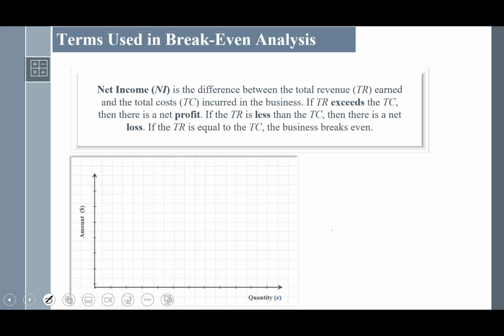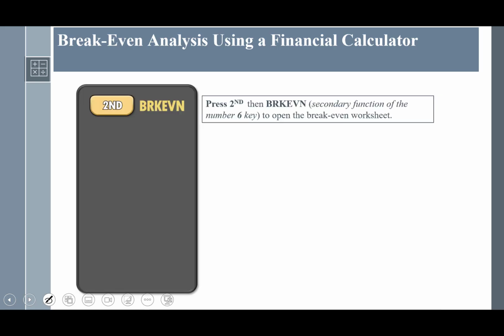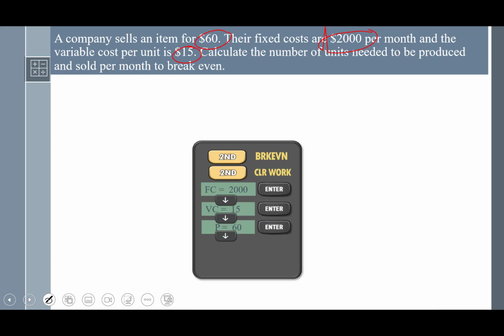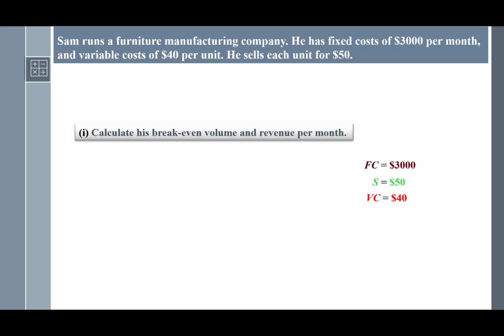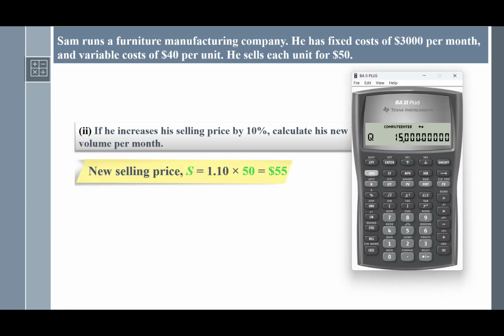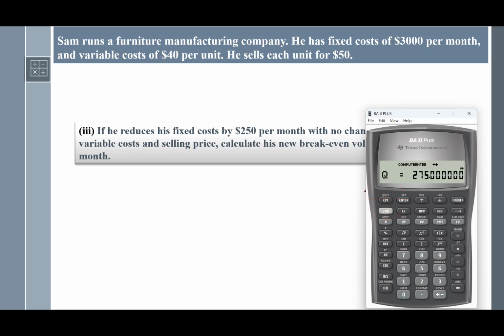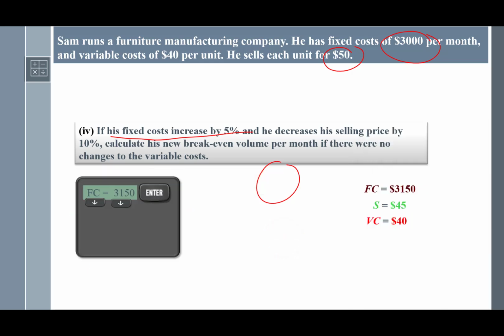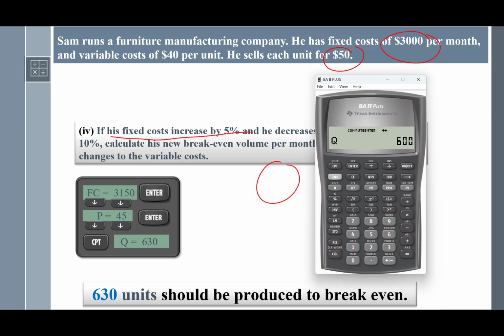Break Even Analysis using Texas Instruments BA II Plus Financial Calculator.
Performing Break Even Analysis using Texas Instruments BA II Plus Financial Calculator.